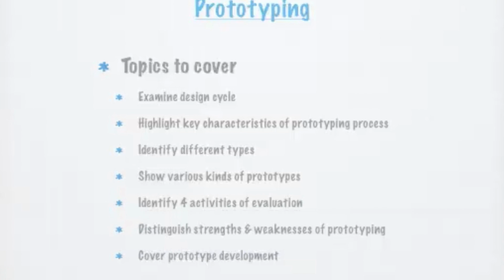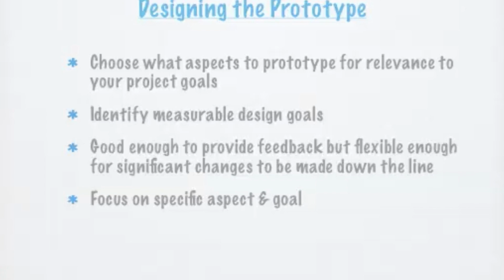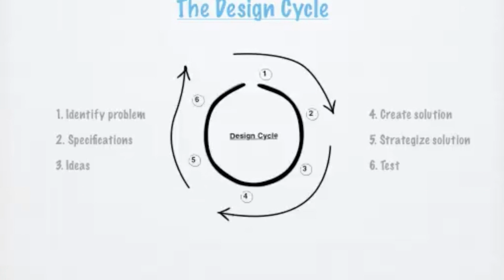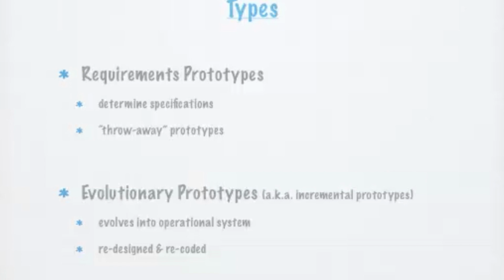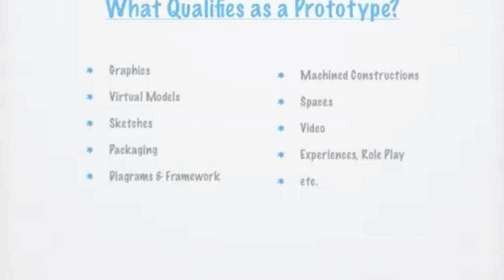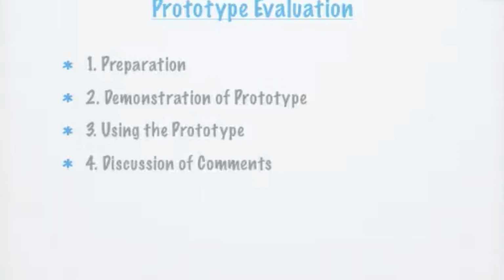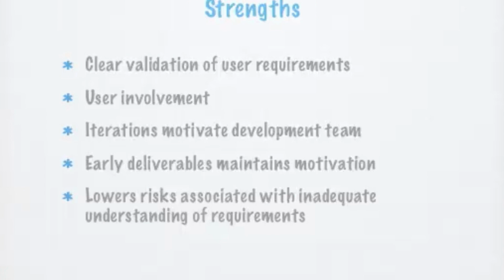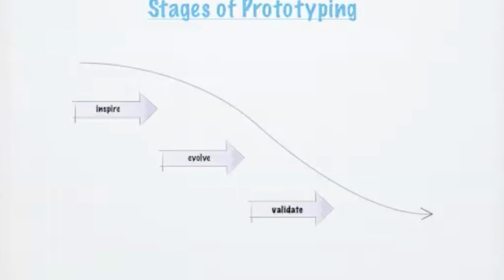Prototyping - Design Process & Development Cycle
This video provides and overview of the design process & development cycle required for prototyping.